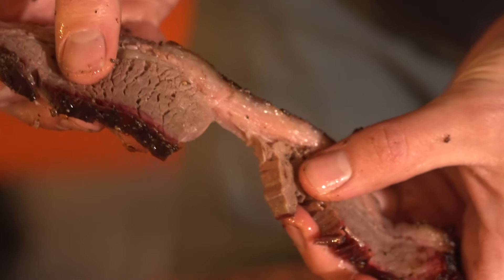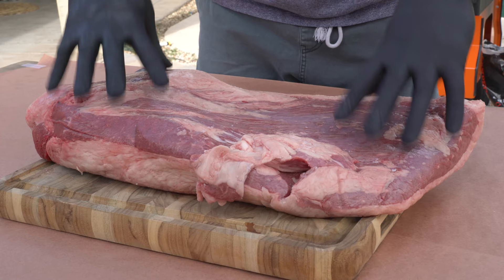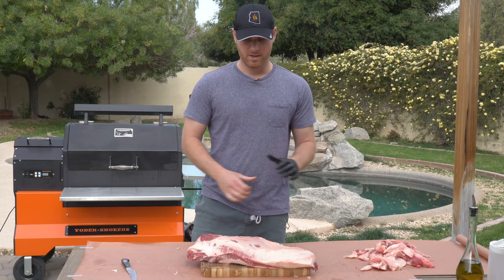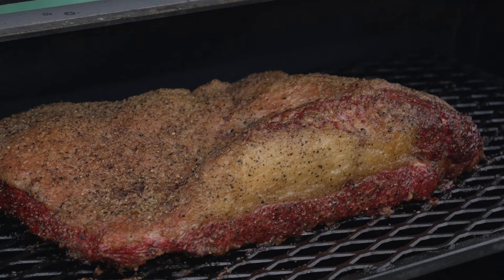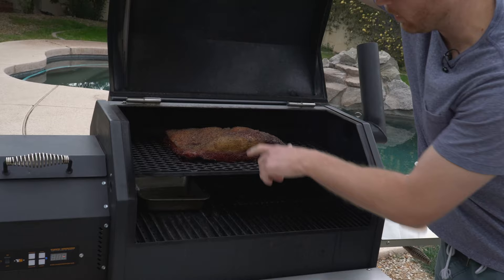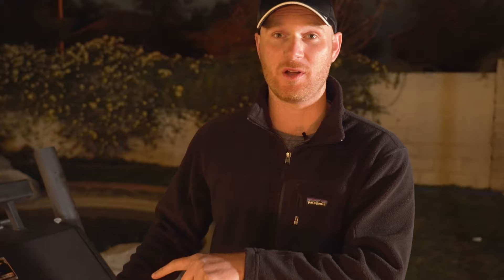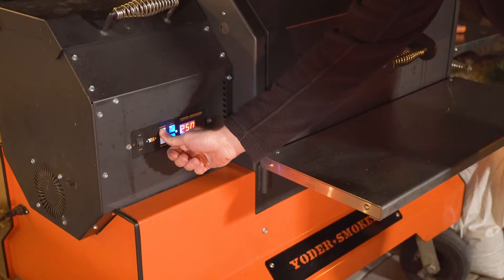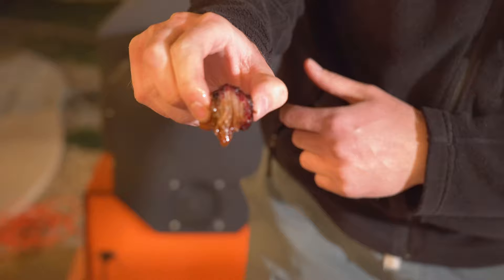Complete Brisket Tutorial on the Yoder Smokers YS640 Competition Pellet Grill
Join Ryan on his journey of self-discovery and BBQ growth as he tackles a 12 hour smoked brisket on his Yoder Smokers YS640 Pellet Grill.

Learn how to set up the pellet grill, trim and prepare the brisket, maintain moisture throughout the cook, wrap in butcher paper, make burnt ends, slice, serve and ENJOY!

About Gilbert Fireplaces & BBQs: Gilbert Fireplaces & BBQs located in Gilbert, Arizona has been a family owned and operated business since 2008. Our family does have some background in the restaurant industry, but we are by no means professional chefs. Just your average Backyard BBQ Boss. Our goal is to showcase the products that we sell and to highlight the ease of use so that you as a consumer can feel confident in your purchase.